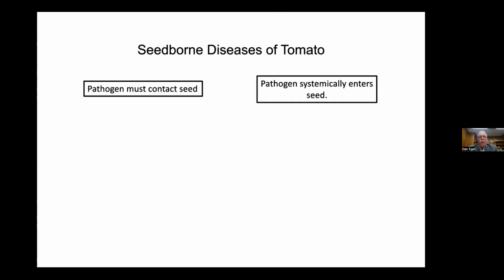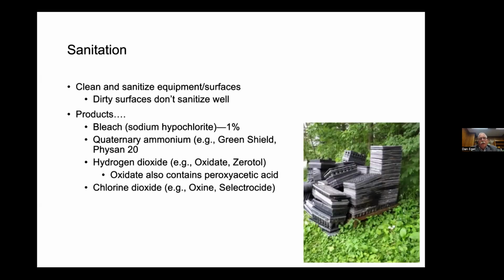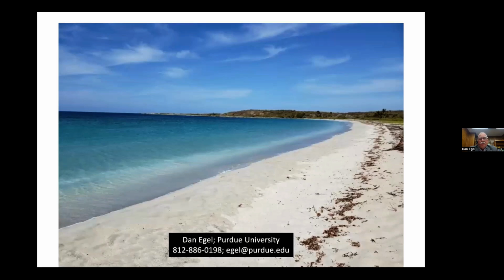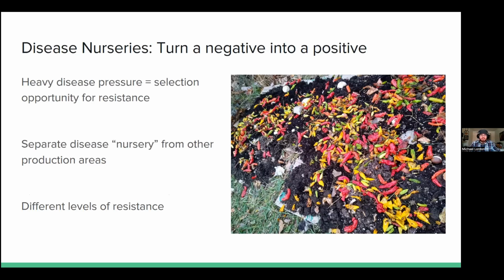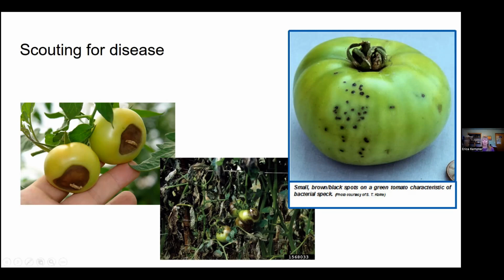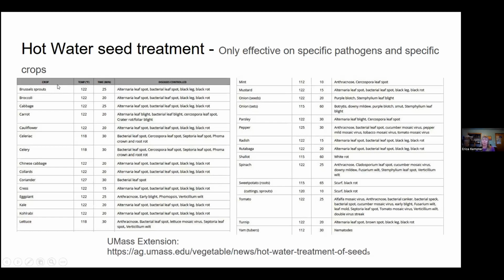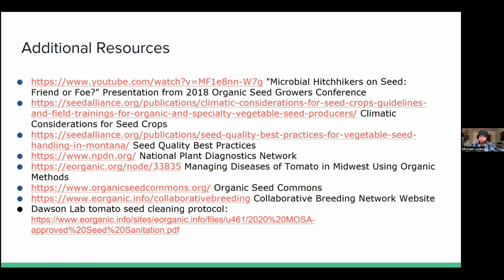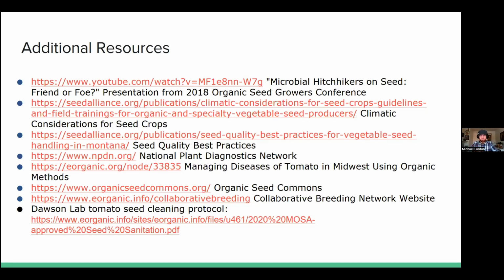Management Considerations for Seed Quality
This is the third webinar in the series "Practical Training for On-farm and Collaborative Plant Breeding", which was presented on January 24, 2023. Presenters were Daniel Egel, Purdue University, Erica Kempter, Nature & Nurture Seeds, Jenn Cava, University of Wisconsin Madison and Michael Lordon, Organic Seed Alliance.
Participants will deepen their understanding of seed-borne diseases and techniques for control. This webinar will include resources and protocols for seed testing in public and private labs, organic-approved seed sanitation procedures, and seed treatment options using hot water or steam. Experts on seed pathology will be presenters and review content. This will be especially relevant to the Upper Midwest, since cold springs and humid summers present challenges in organic seed production.
Find out more about this series, view recordings and find additional resources